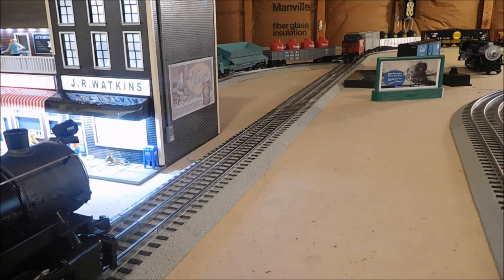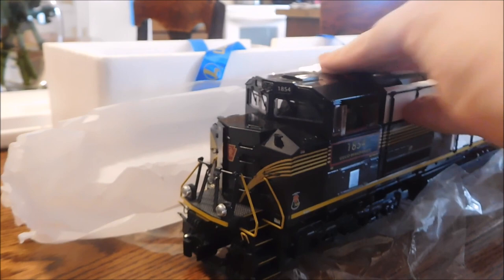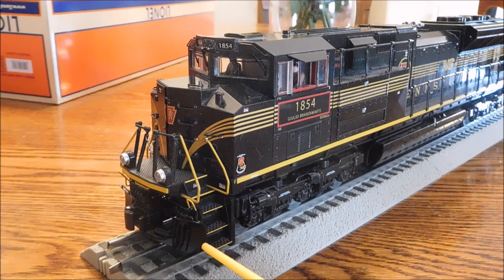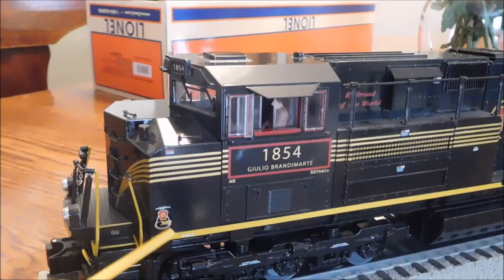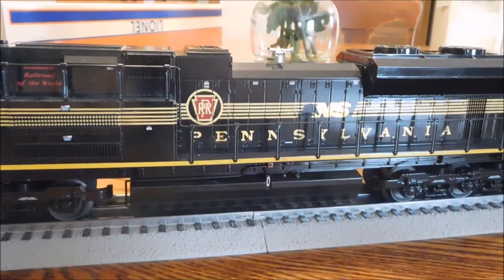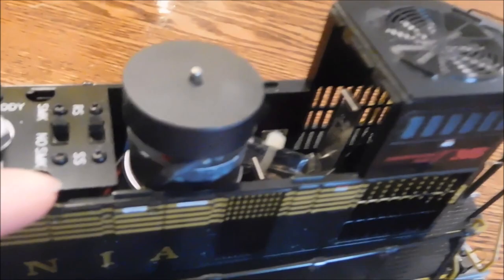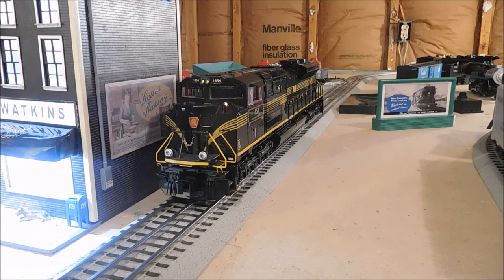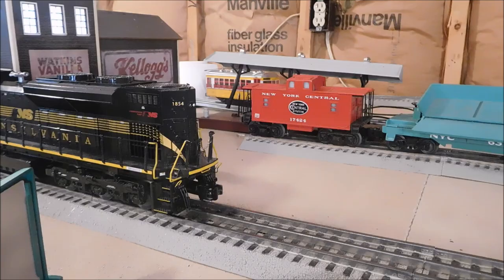Lionel Legacy NS Pennsylvania Heritage sd70ace Review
IT'S AWESOME!!!

In this video I review my new Legacy sd70ace. I've been saving money to buy one of these for a long time, and I picked this one because I like the Pennsylvania Railroad and have some cars already.

I spent a week doing layout work to make sure it was ready for it before I bought this, and I'm very impressed with it.

If you are thinking about getting one of these, know that they are very expensive and delicate. Keep them away from little kids AT ALL COSTS!!